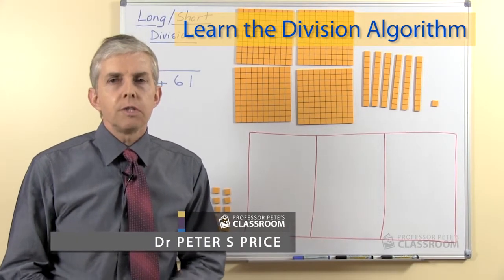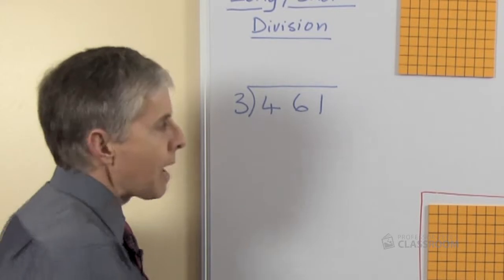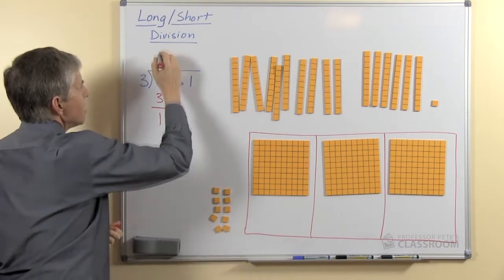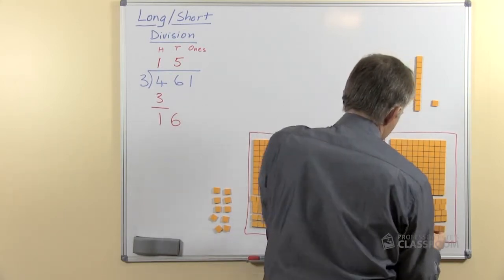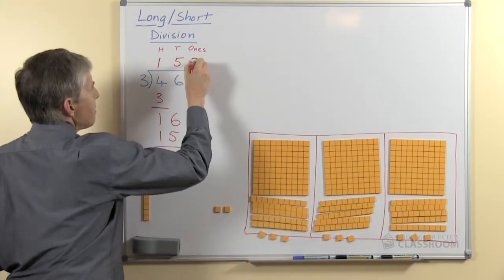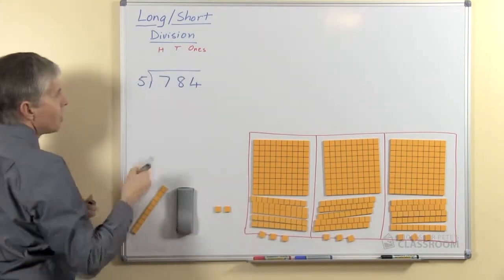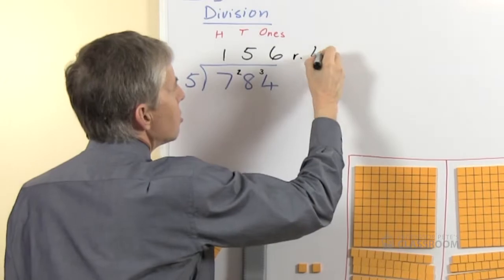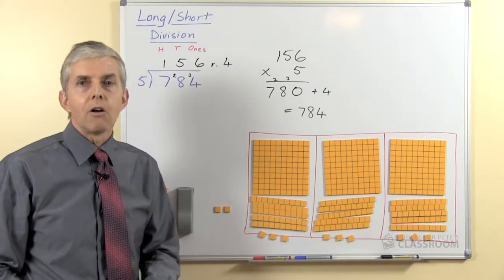Learn the Short and Long Division Algorithms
Division is an important arithmetic operation, but the written method is the most complex one we teach to children.

Start with the long algorithm which shows all the working steps, then move to the short version when the child is ready.